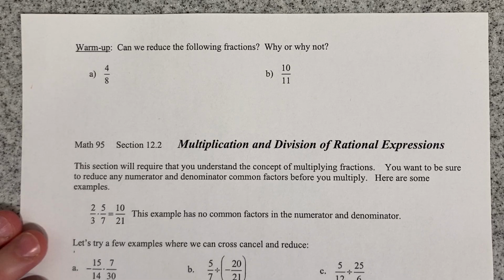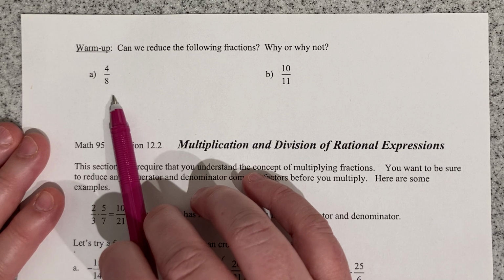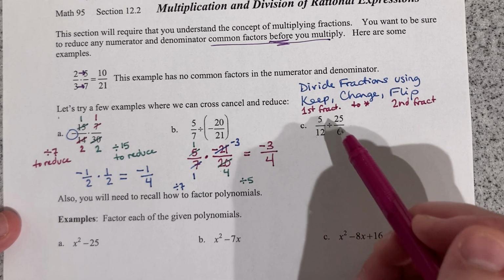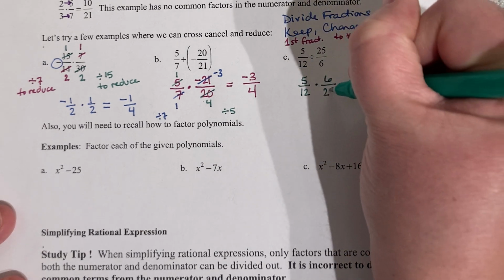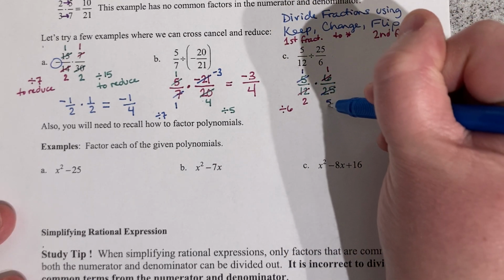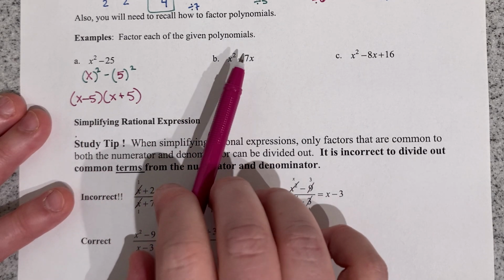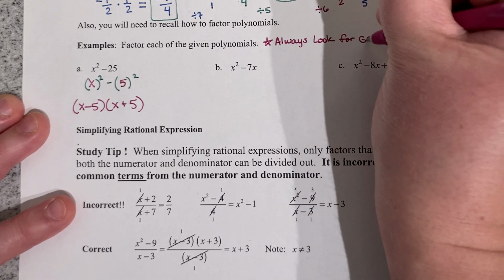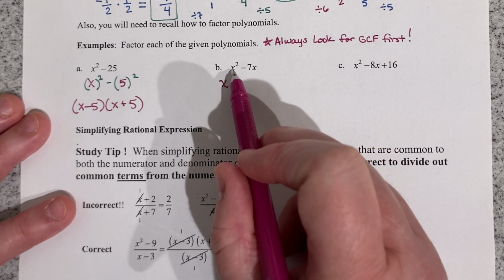12.2 Review of Fractions and Factoring